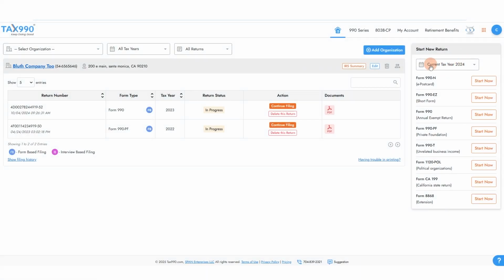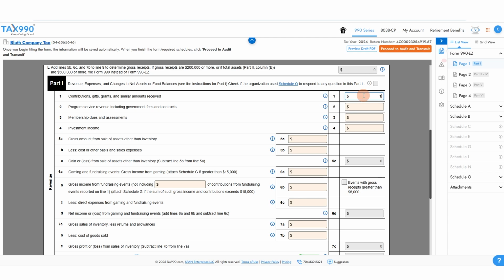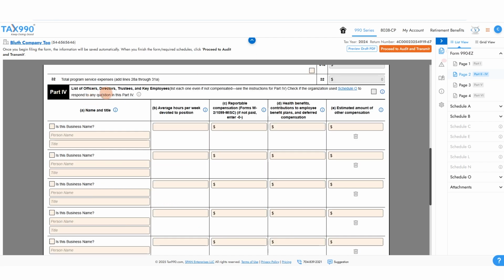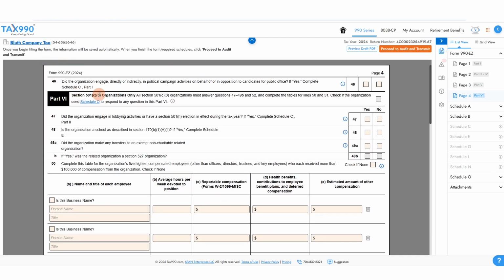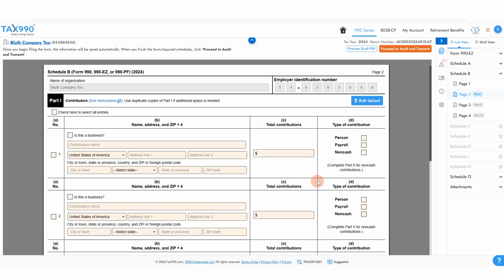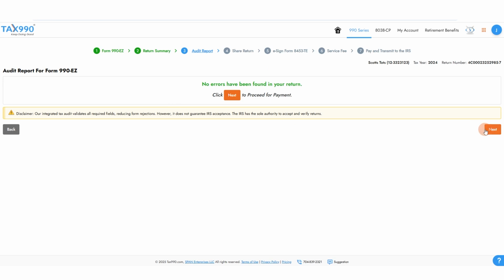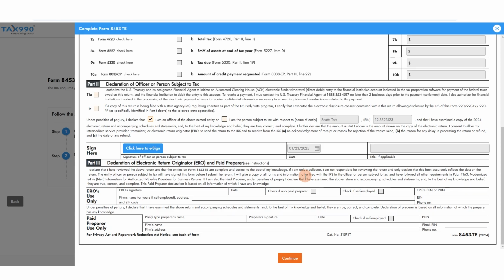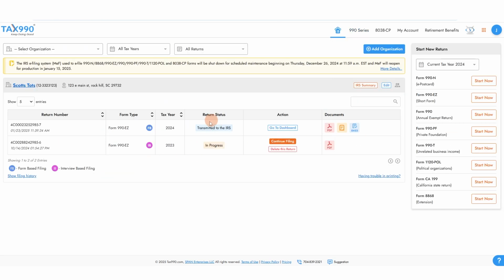How To File Form 990-EZ For 2024 With Tax990.com